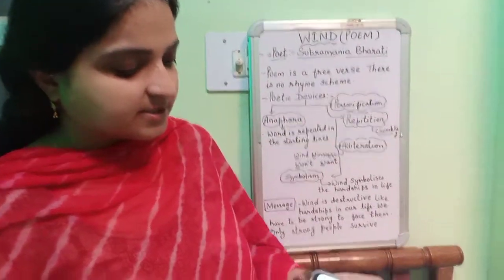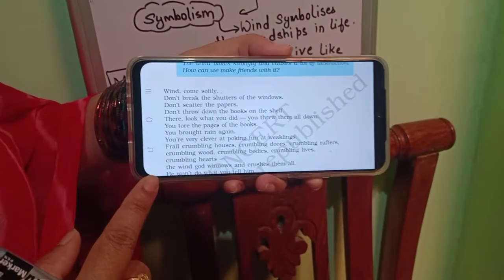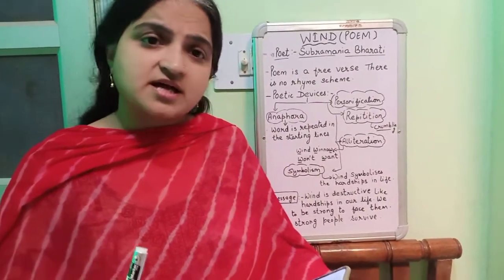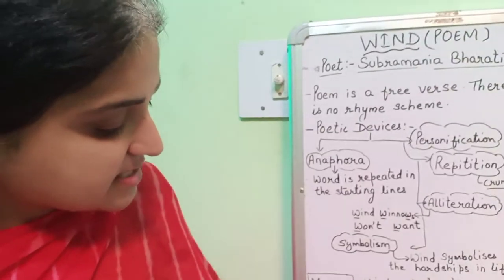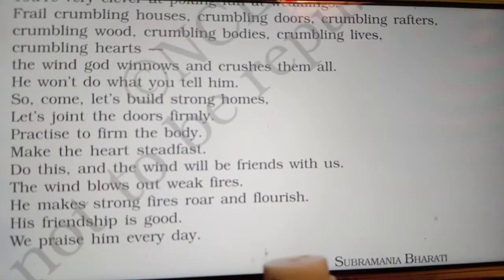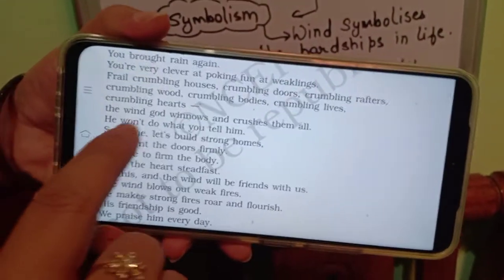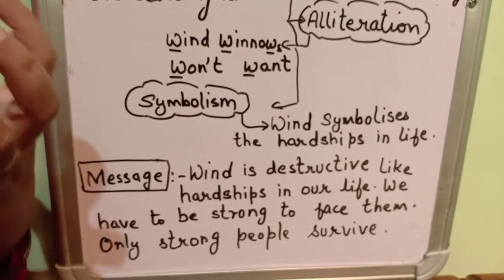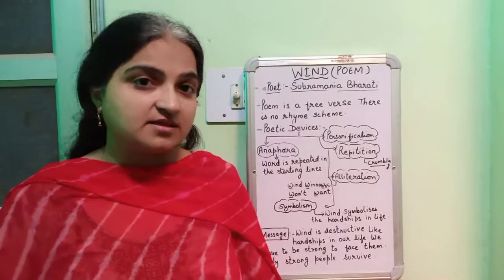Poem wind class 9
Discussion and literary devices